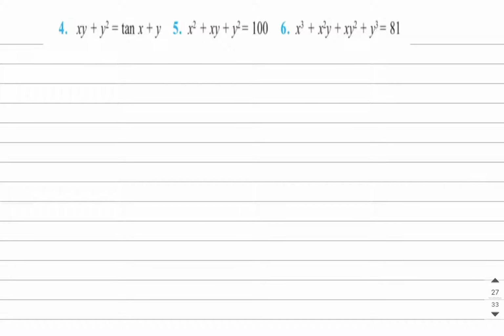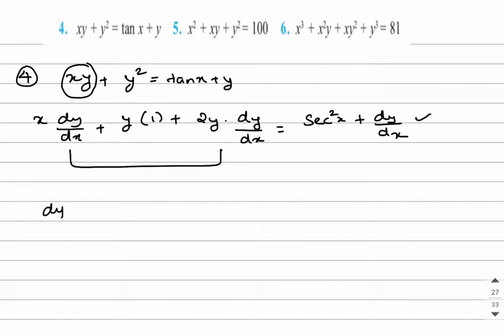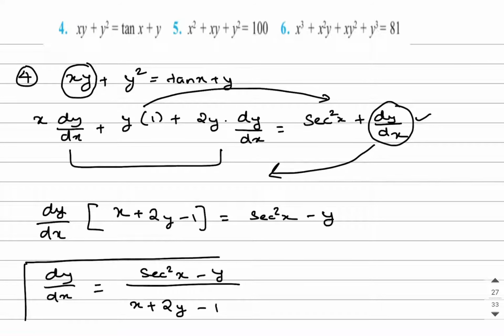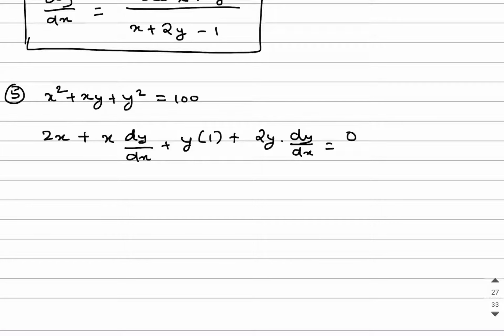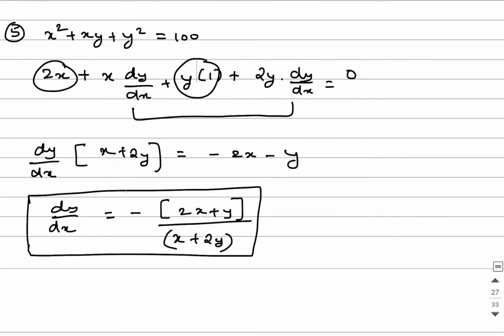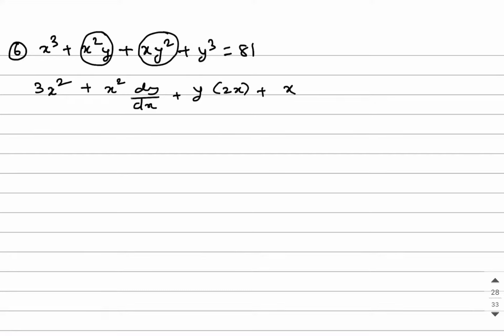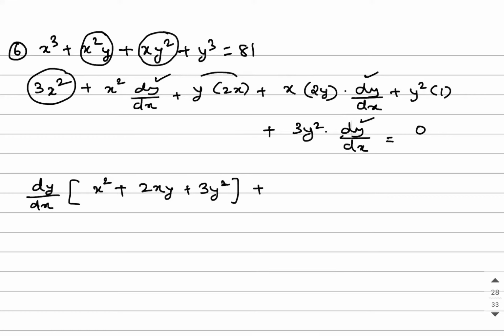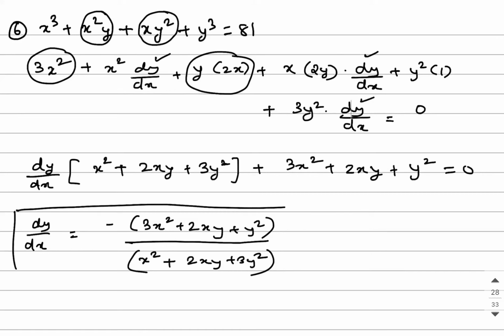Lec 02- Problems 4,5,6 (5.3 NCERT)